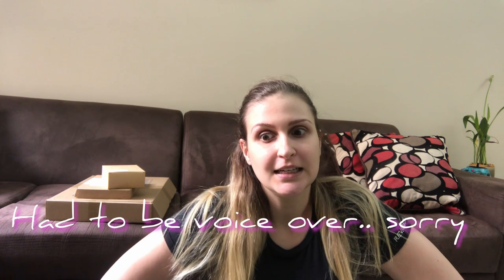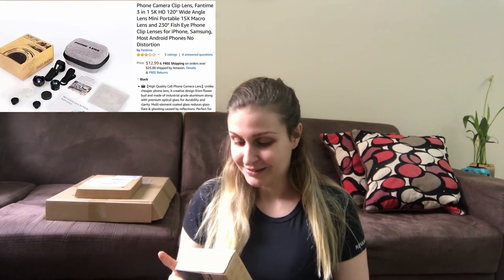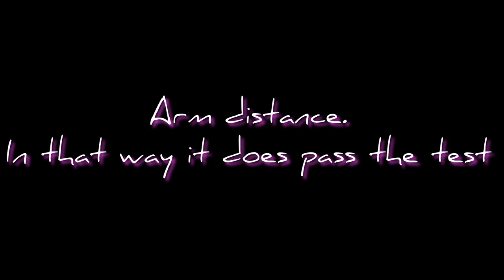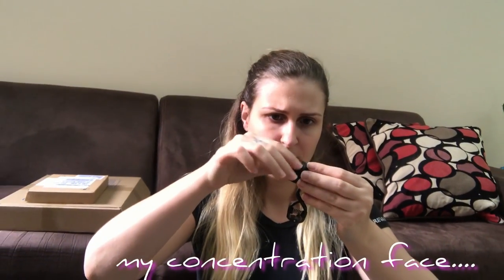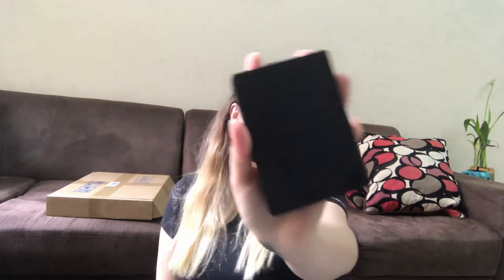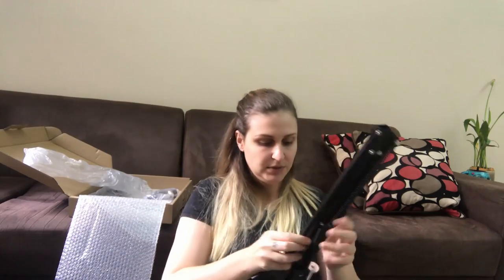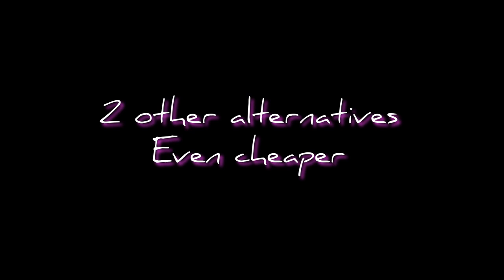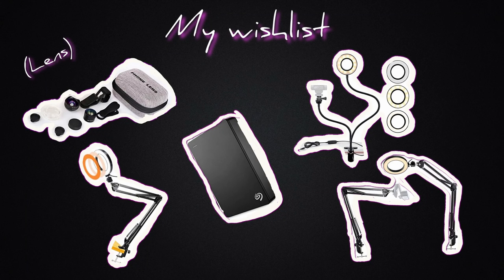Artist Vlog 2 | Unboxing Amazon Orders [Streaming ART ON A BUDGET]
Welcome back! Today I will be doing my first haul/unboxing video on my channel!
I bought new hardware because the way I was recording my videos so far was pure torture hahah I don´t have a big budget so I looked for the cheaper options + benefits.
All of my opinions are my own, I may bring more details in later videos as I will continue to test.

The wide angle lens I have used one more time, if you have a really straight angle it doesn´t blur more than the edges, but in the end I still used without it because I wanted to show the details closely.

And share your toughts, to record videos of your art is so complicated that we can´t miss any tip that you have to offer!

LINKS FOR THE MATERIALS EXPLAINED:
👉Seagate Portable Hard drive 5TB:
👉Phone Camera Clip Lens, Fantime 3 in 1 5K HD 120° Wide Angle Lens Mini Portable 15X Macro Lens and 230° Fish Eye Phone Clip Lenses:
👉Webcam Light Stand, 6'' Ring Light with 2 Suspension Arm Mount:
👉Only ring and flexible arm:
👉Alternatively instead of the suspension arm:
👉There are other options but I suggest this one that is longer and more rigid.
or This one for light + camera holder: